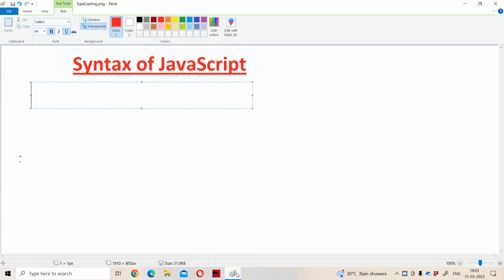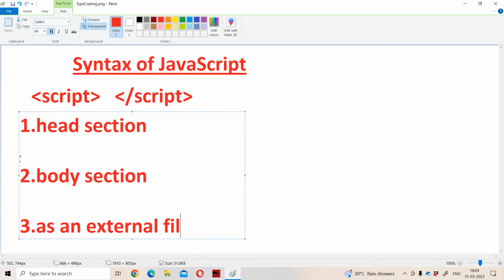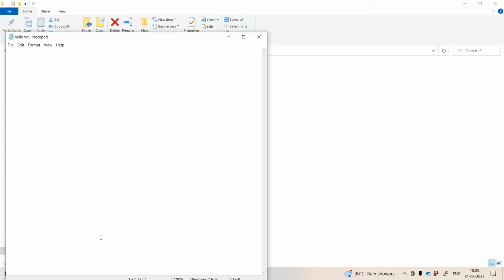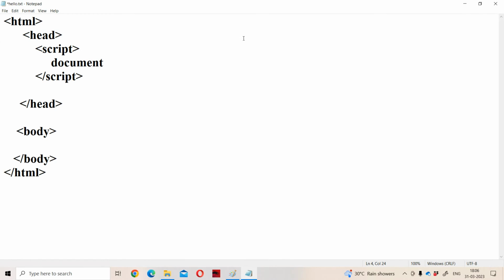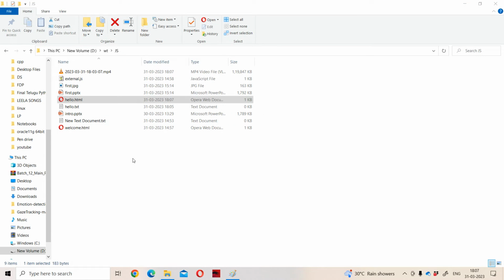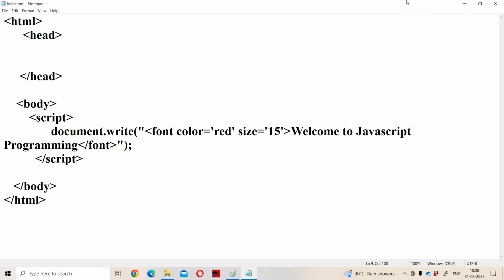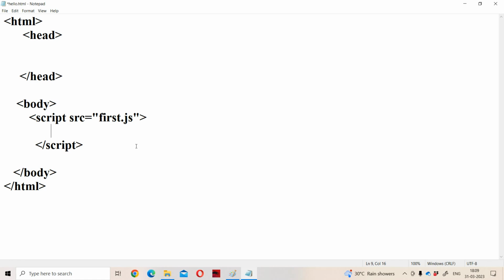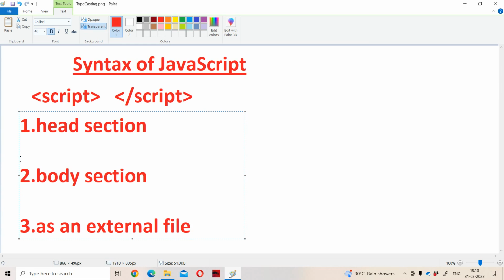JavaScript Script Tag || First JavaScript Program || JavaScript Tutorial for Beginners